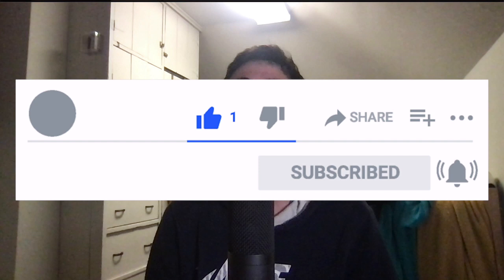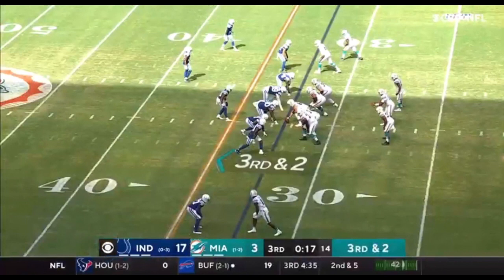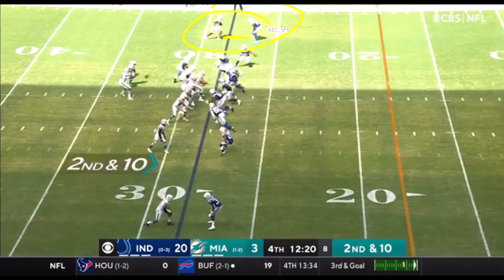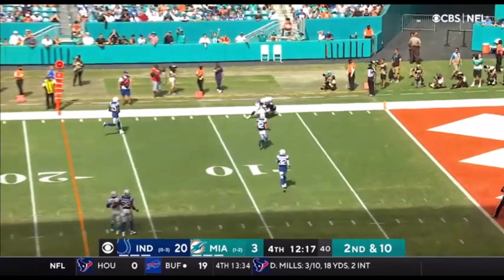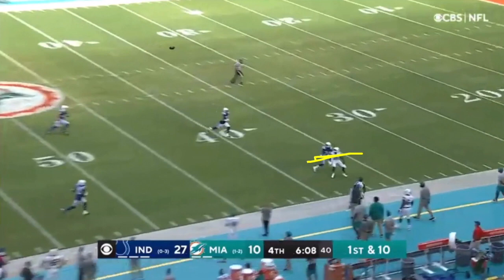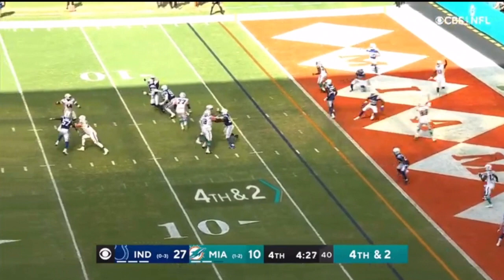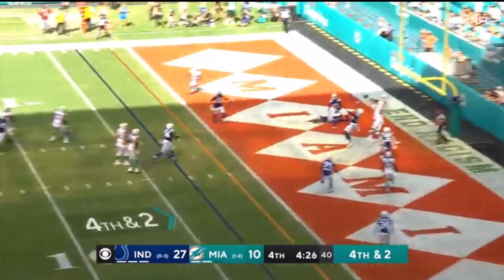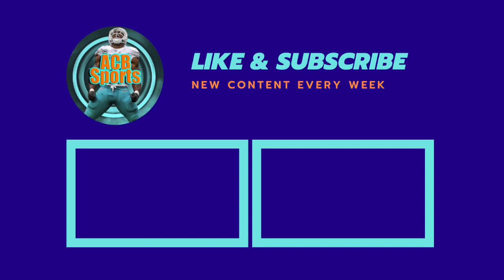Devante Parker Film Session vs Indianapolis Colts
In today’s video we’ll be analyzing, breaking down, and studying Devante Parker’s performance for the Miami Dolphins vs Indianapolis Colts in a film session where we'll breakdown his tape vs the Indianapolis Colts and we’ll go over how his 4 catches for 77 yards and a touchdown as well as his versatility, speed, athleticism, 50/50 jump ball ability, makes him a promising candidate for a big year and a big role with the Dolphins moving forward.